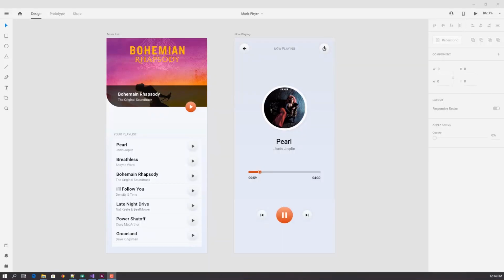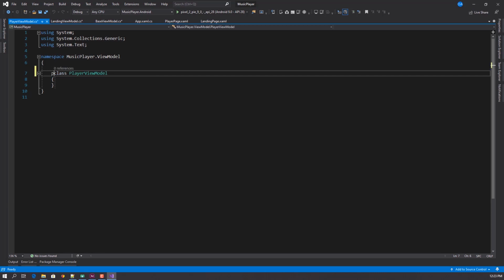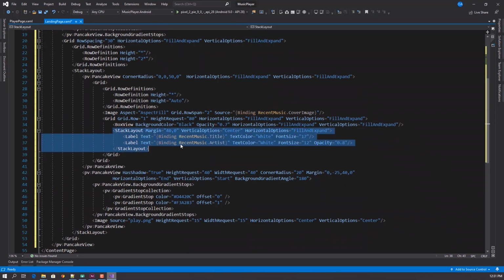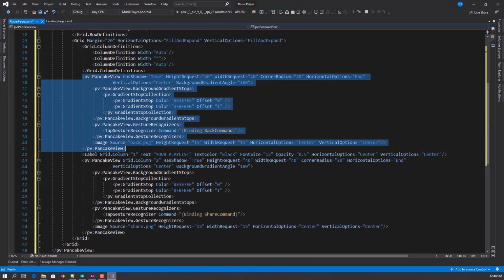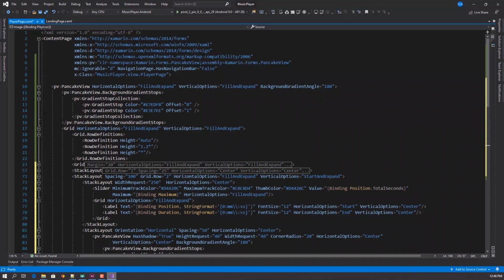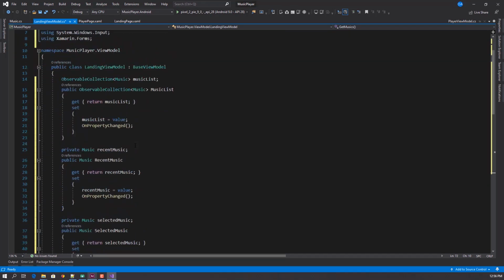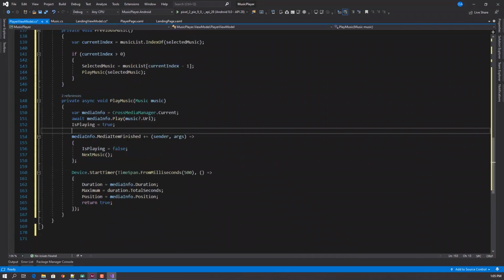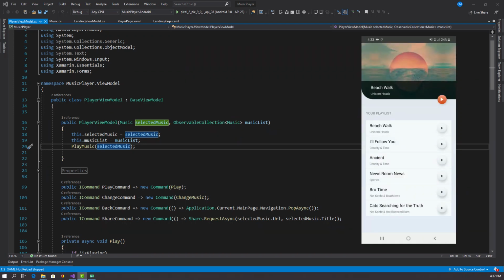Play Audio in Xamarin Forms | Complete Music Player App | Xamarin Forms Tutorial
Learn how to design a COMPLETE Music Player in Xamarin Forms. In this video, we will make use of the Media Manager Plugin to make a music player app in Xamarin Forms, and in the end, you will see that music player in Xamarin forms in quite easy.